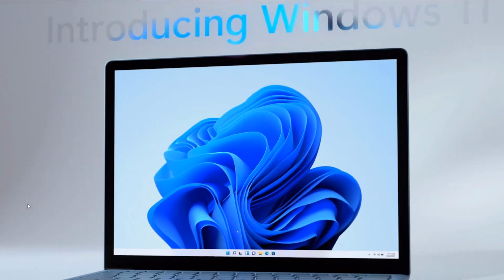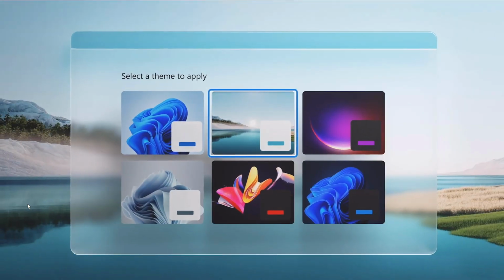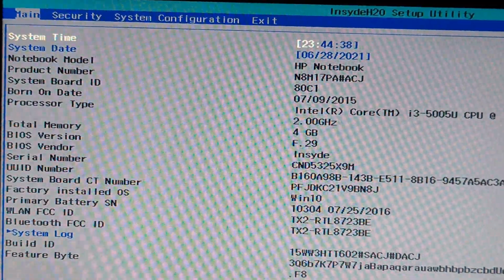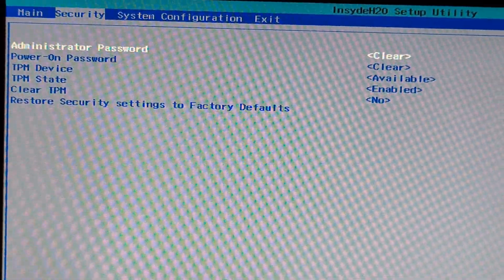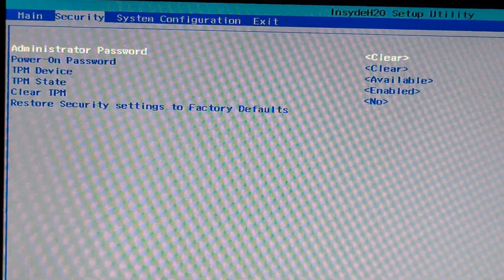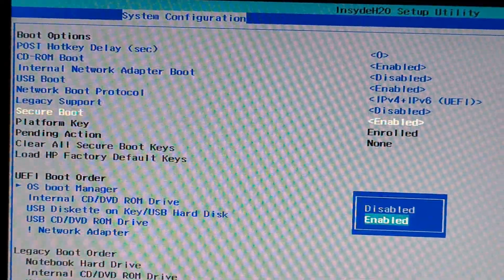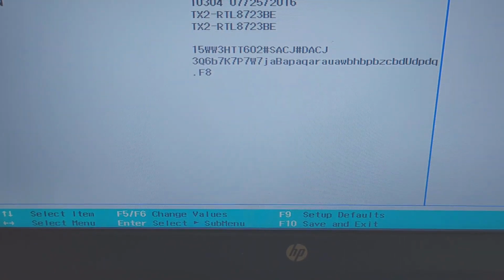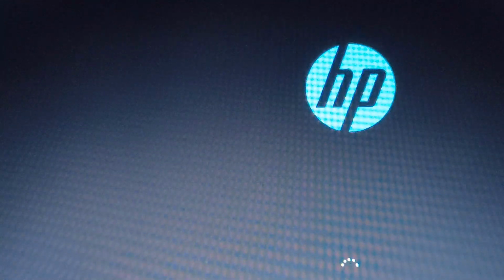How to Enable Secure Boot & TPM in Windows 11/10 (2025 Easy Guide)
Windows 11 was officially announced, and many are already considering whether their existing hardware will be compatible with the new operating system. Alongside a slew of system requirements, one of the major requirements needed for installing Windows 11 is TPM (Trusted Platform Module) version 2.0. Luckily, almost any piece of hardware created after 2015 should have TPM support, and enabling it isn’t all that difficult either.

For those who aren’t familiar with the process of enabling TPM, we’ll be going over how to enable TPM 2.0 in this simple step-by-step guide.

So, with plenty to get through, let’s dive into how to enable TPM 2.0 in your BIOS.